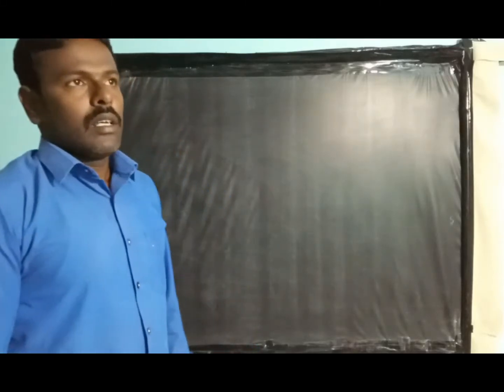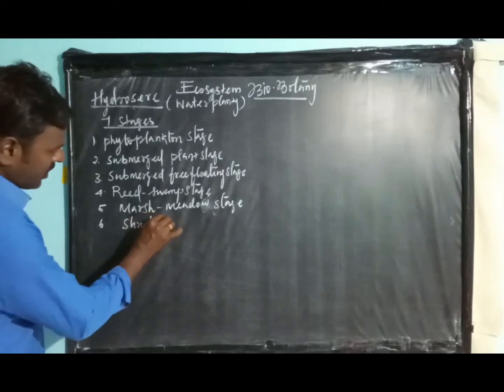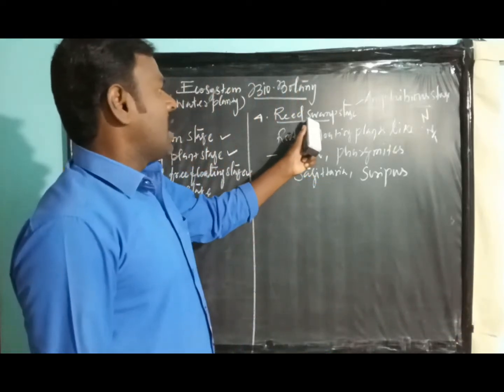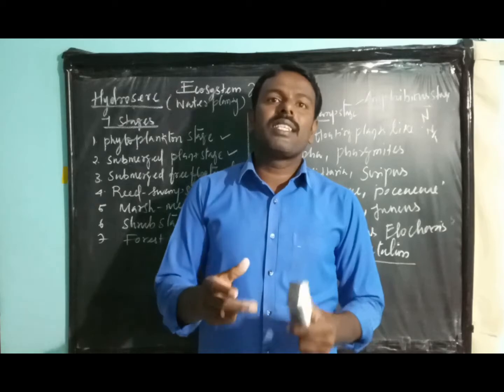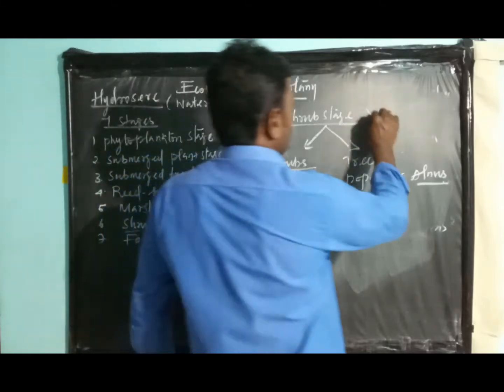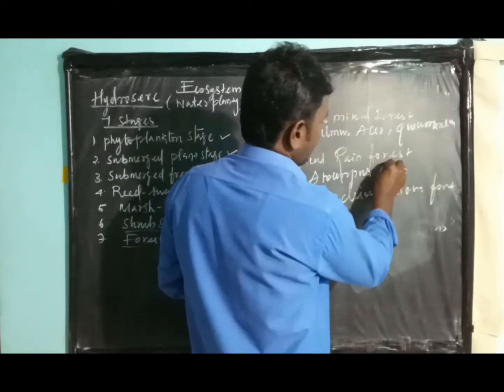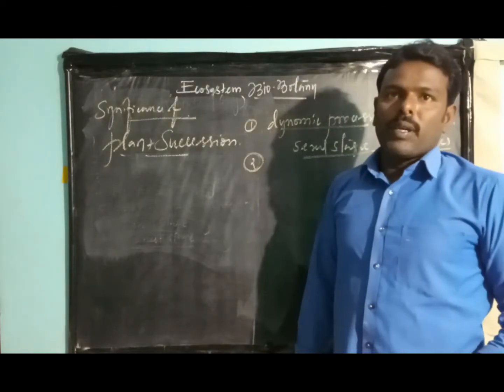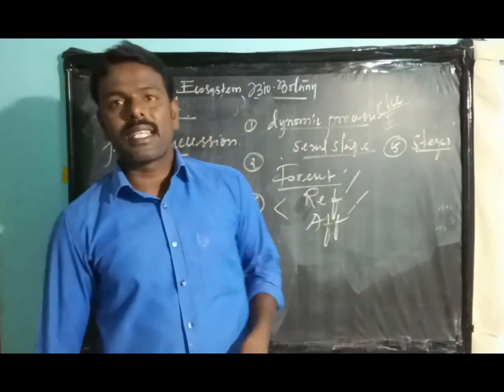ADHIYAMAN MATRIC HR SEC SCHOOL CLASS 12 BIO BOTANY EM CH 7 ECOSYSTEM PART 19